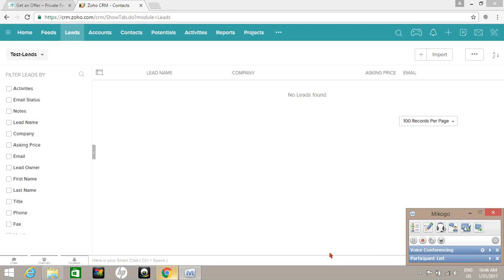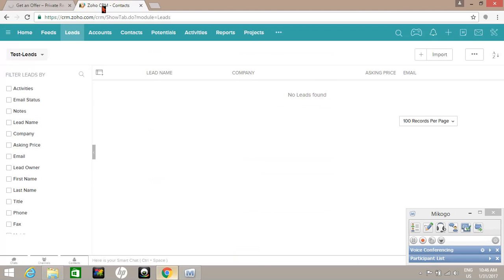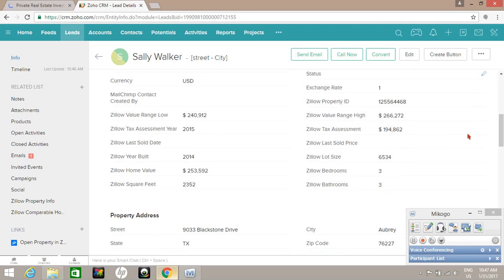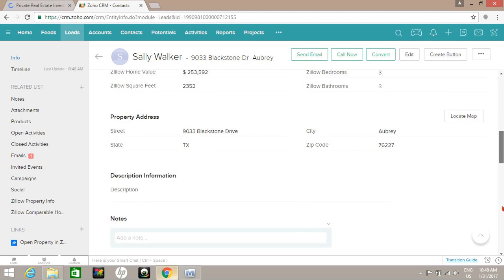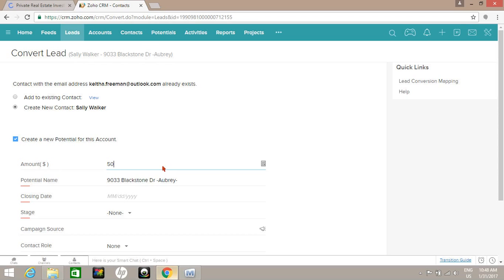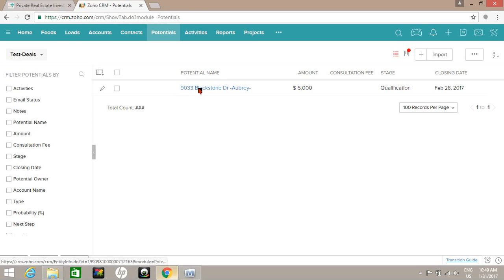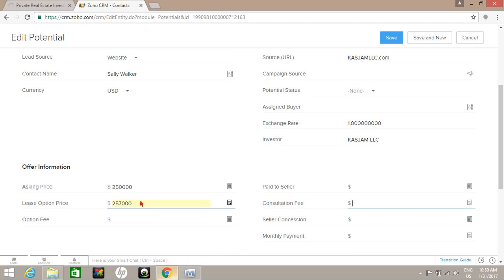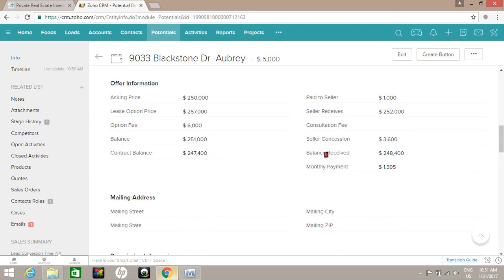Converting Leads to Deals | Zoho CRM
The basics on automatically generating a lead in Zoho CRM, then converting into a Deal.